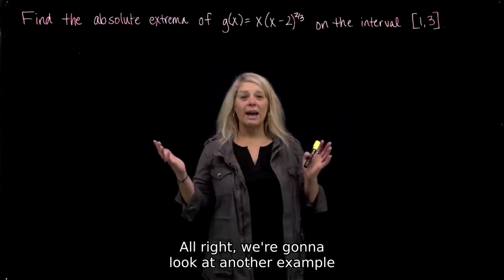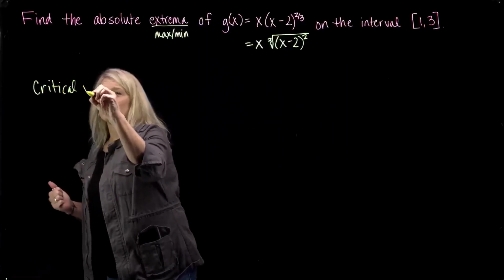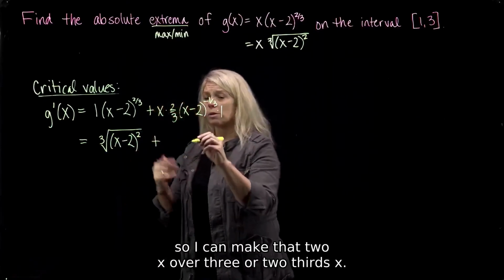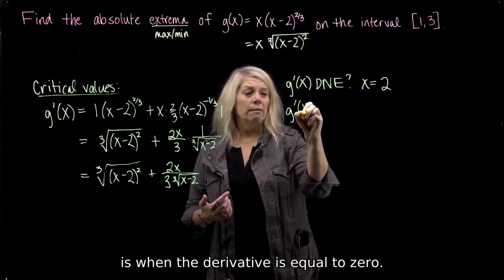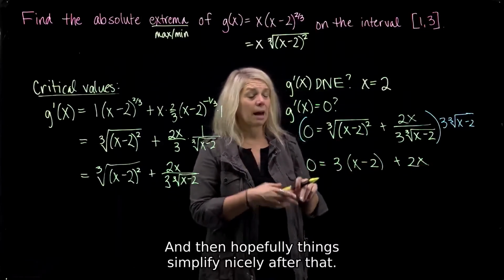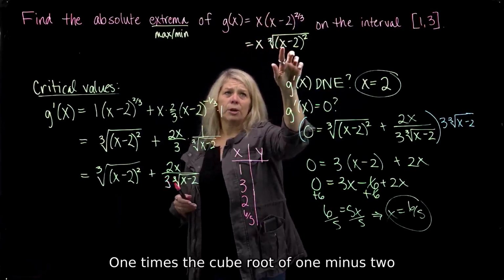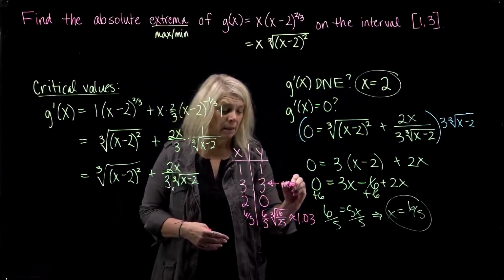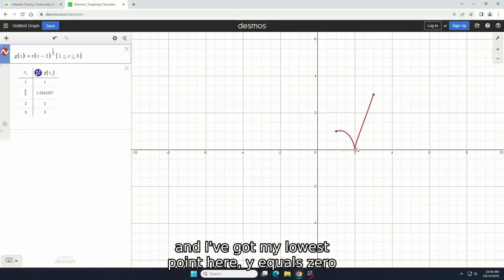Absolute Extrema on Closed and Bounded Interval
A slightly more complicated example of an absolute extrema problem.